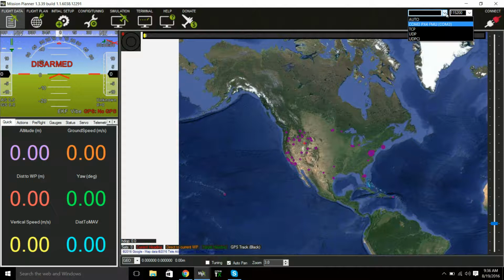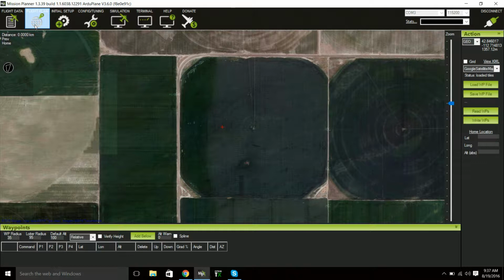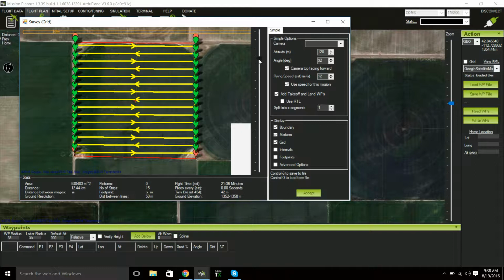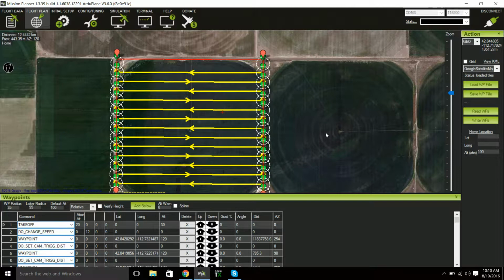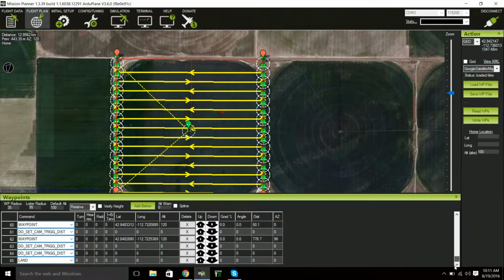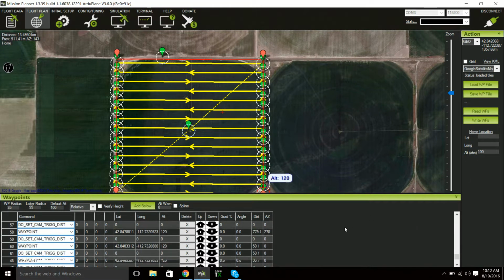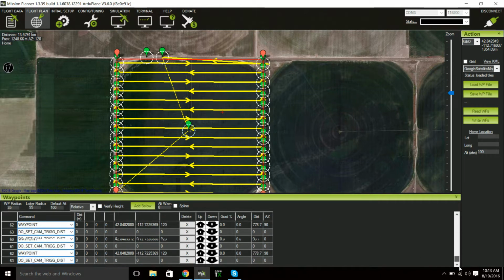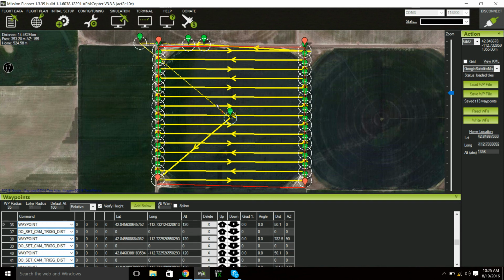How to Create a survey mission on Mission Planner for a plane/ flying wing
In this video we go through the steps of creating a surveying mission on the ever popular Mission Planner software for a plane. The plane that has flown this mission was a hand launched flying wing.